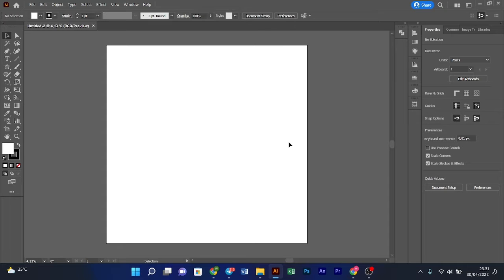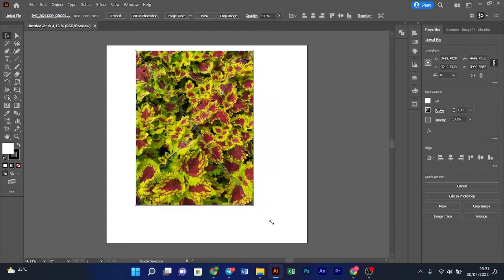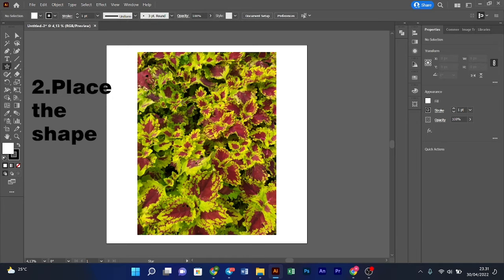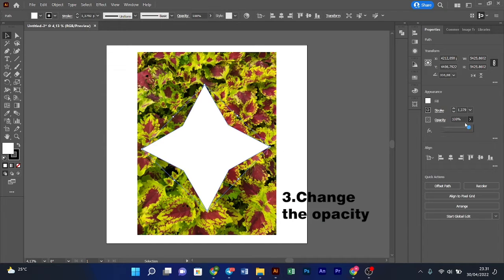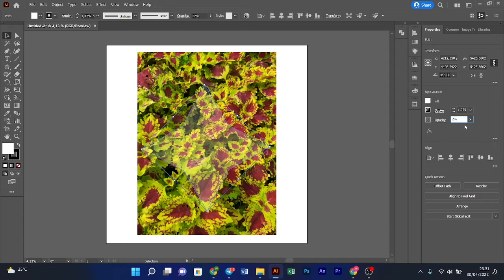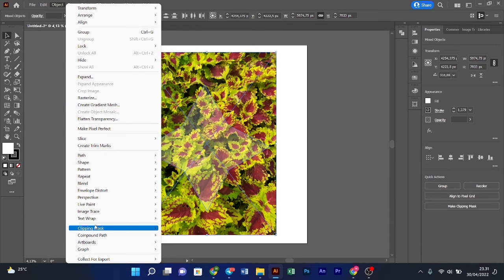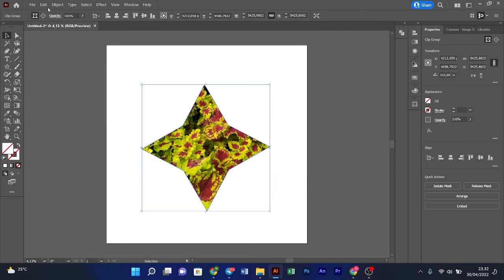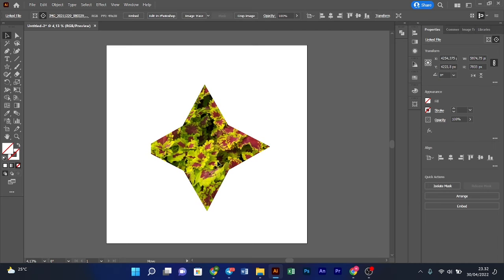Adobe Illustrator Tutorial | How To Do Clipping Mask in Adobe Illustrator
Hello guys!

Here, I would share a tutorial video about how to do clipping mask in Adobe Illustrator. It is easy and super fast. I think everyone could do this, even a beginner.

You could follow the steps and tools that I use in this video to make the same result. If you find it hard to make it happen, let me know by commenting down below.

I hope it helps you to learn design and illustration in Adobe Illustrator.

Happy learning!